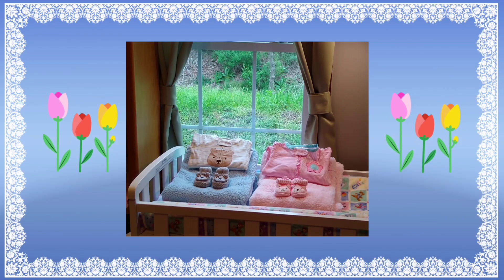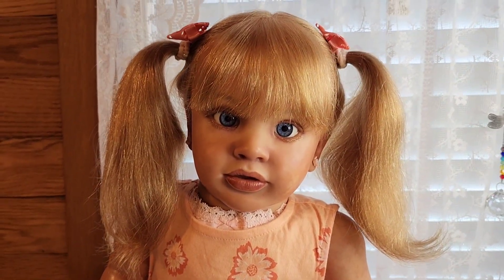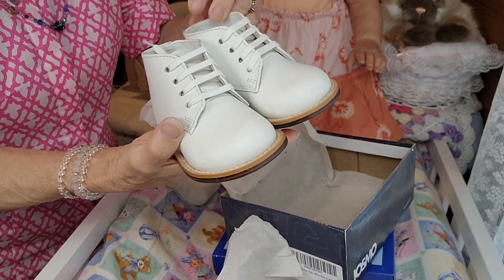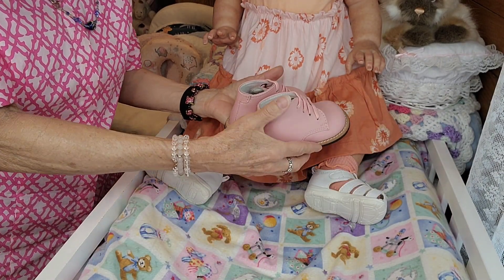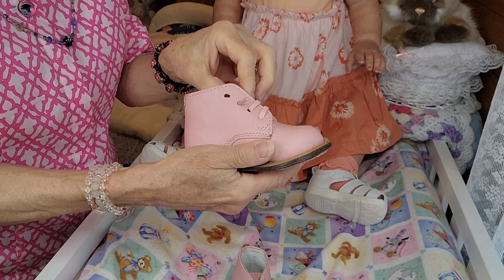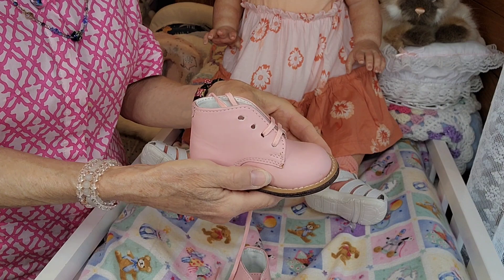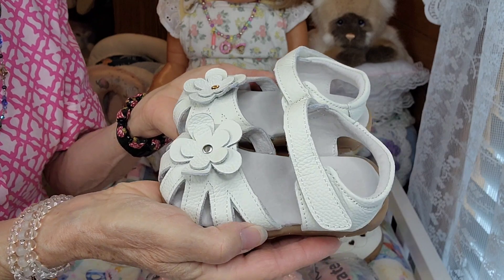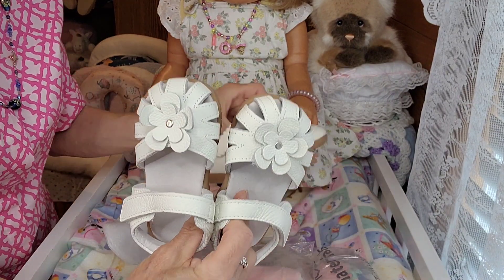🤔Where Have I Been?! 👡Isabella's NEW Walking Shoes! 👡Madeline's NEW Shoes Too! We Change Into Them!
👱‍♀️👡👱‍♀️ Come see our big toddler girls get changed into their cute summer shoes!
😮 What have I been up to, gone for nearly a week! Details at video end.
👱‍♀️ Isabella is the Pippa sculpt by Natalie Blick, 👱‍♀️Madeline is the Tristan sculpt by Jannie De Lange, both reborned by Ema Bennett
🖐Thanks for visiting, hope to see you back soon!